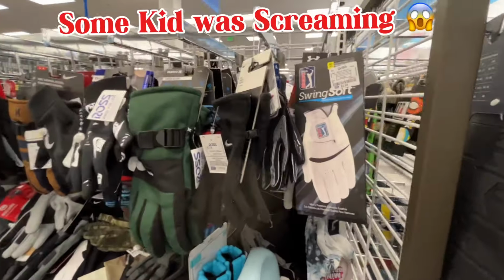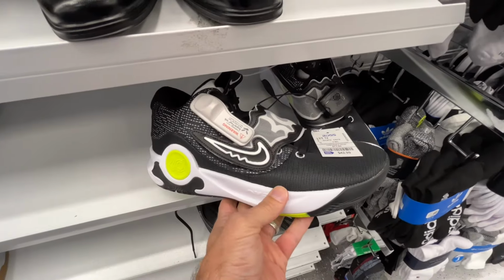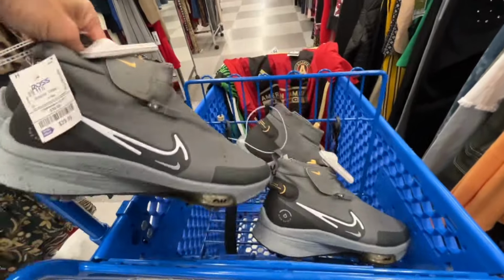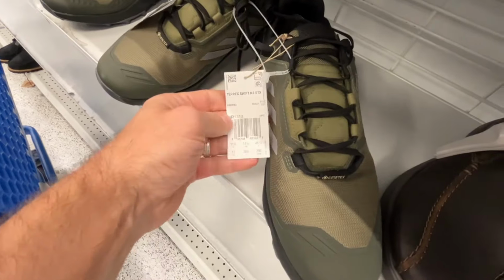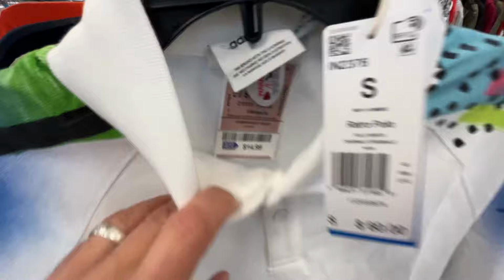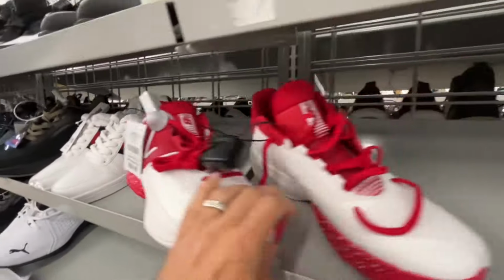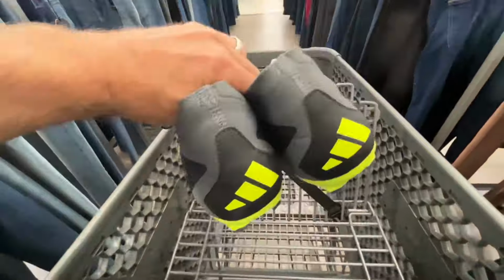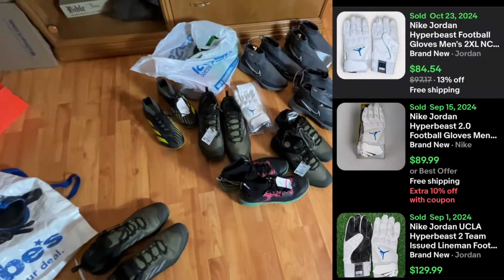Ross & Burlington Finds - Flipping items online - eBay poshmark mercari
Doing retail arbitrage at stores like Ross and Burlington flipping items online for a full-time living, let’s go see what we can find